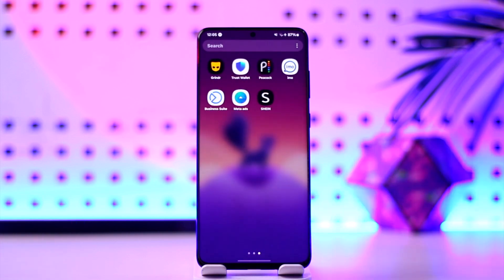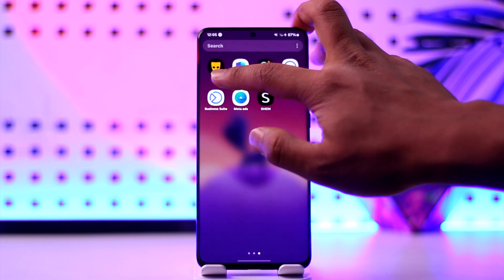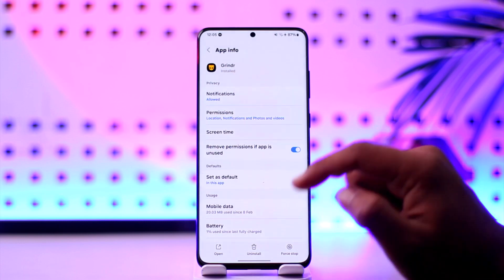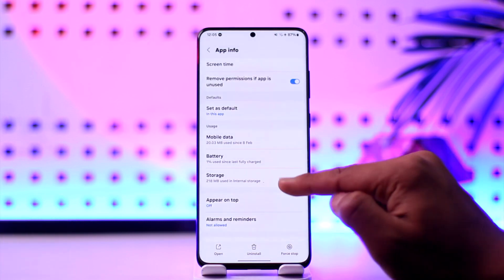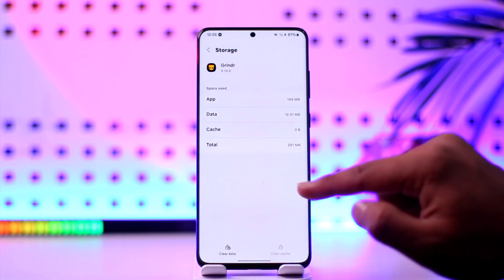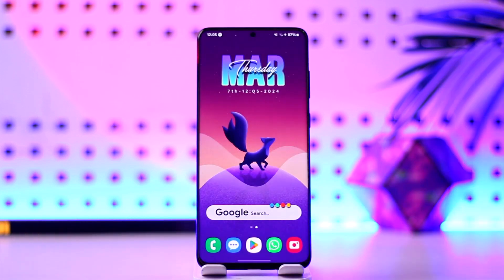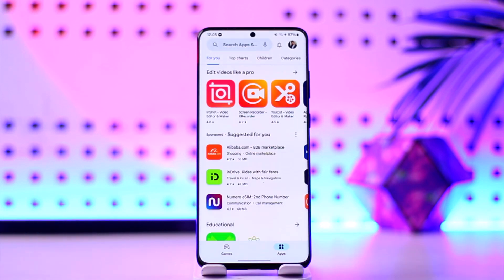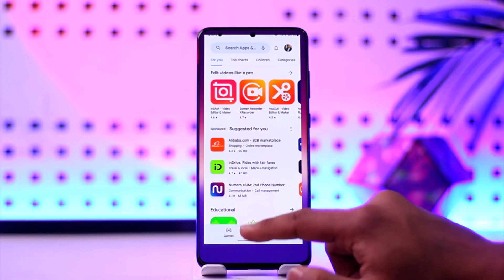Why Grindr Is Not Working - Easy Fix !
In this video, I will show you how to fix if the Grindr app is not working.

~ Chapters:
0:00 Introduction
0:13 Fix Grindr Not Working
0:57 Conclusion